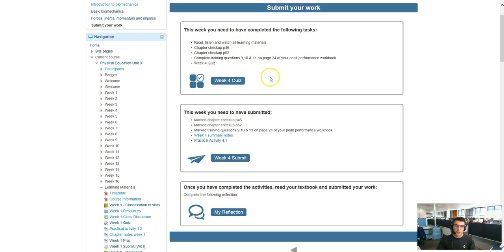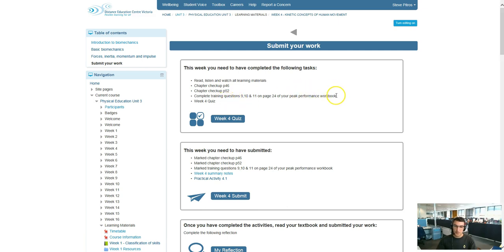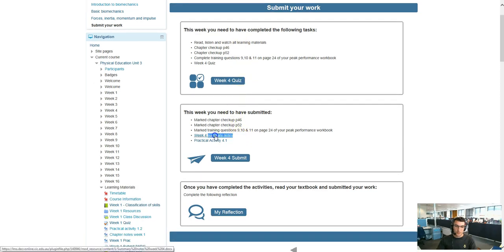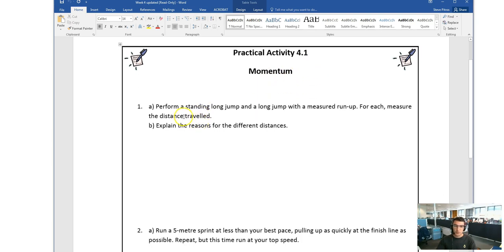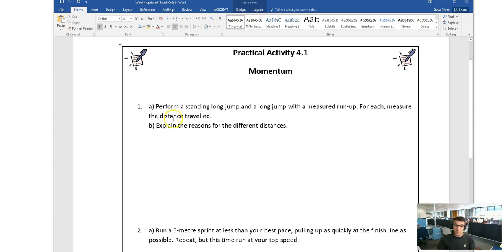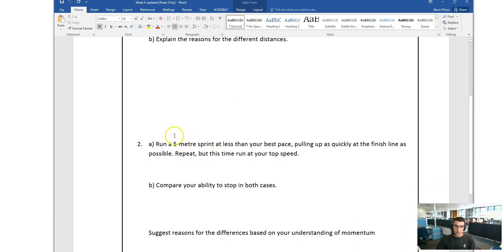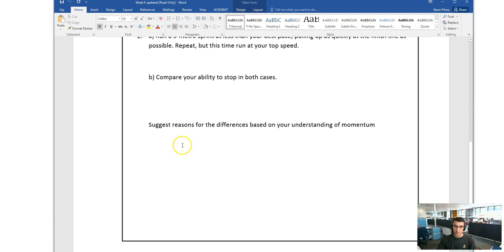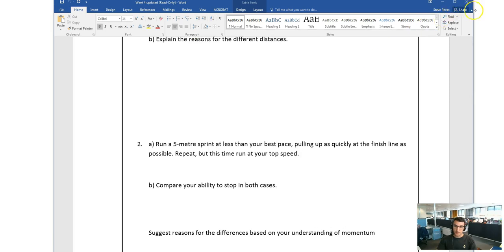Week 4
Description